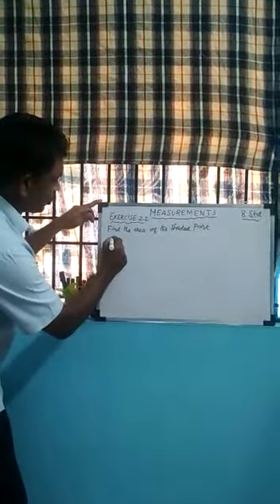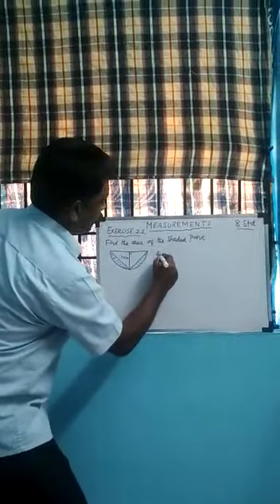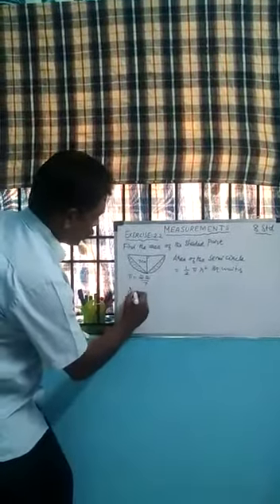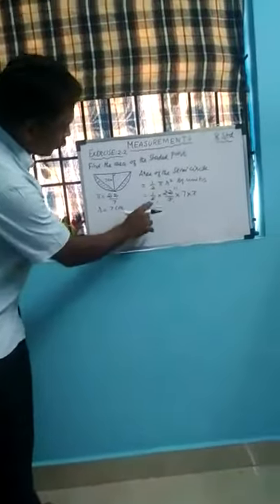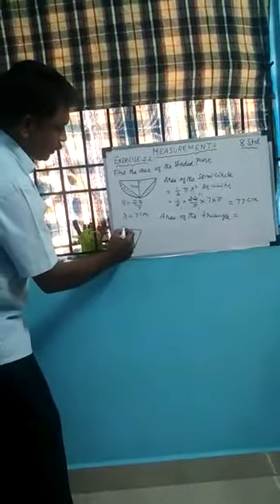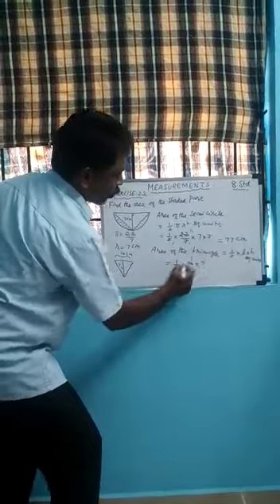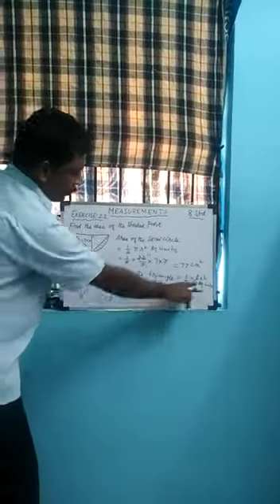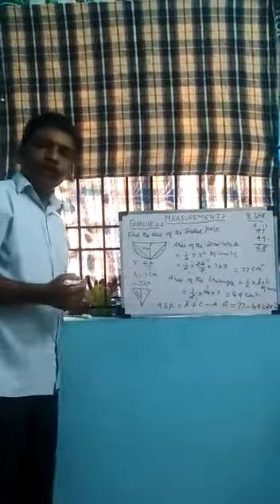8 - Maths - Measurements - Mr.Adhinarayanan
8 - Maths - Measurements - Mr.Adhinarayanan (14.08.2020)